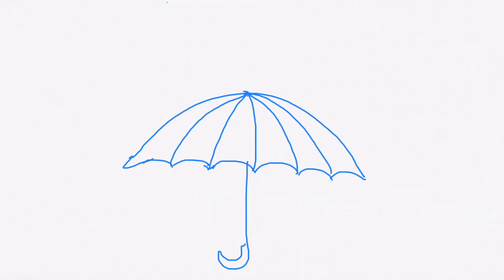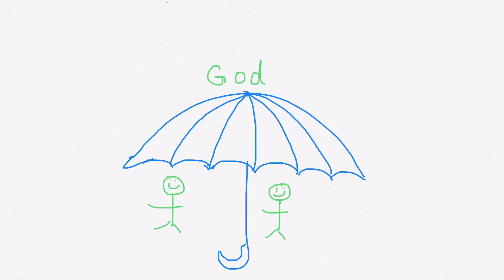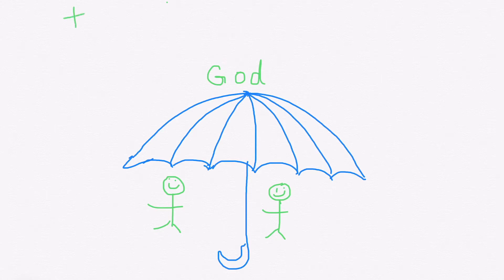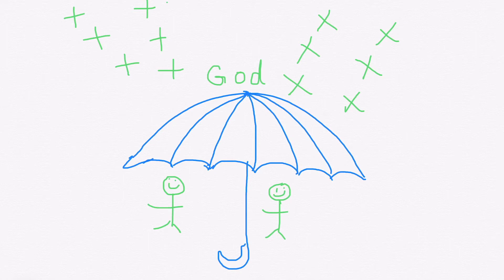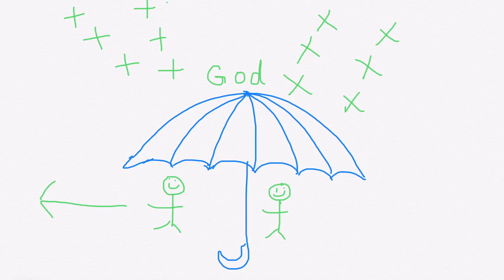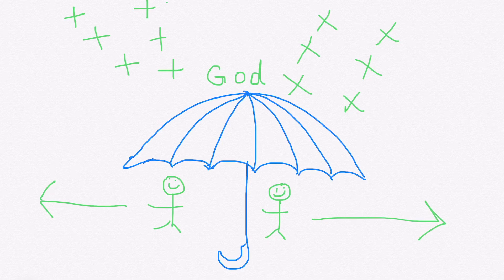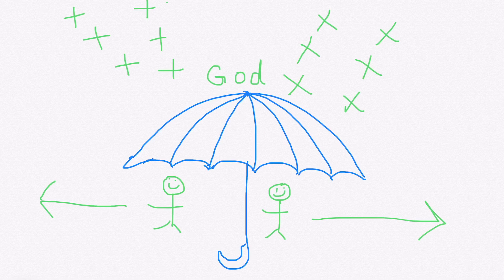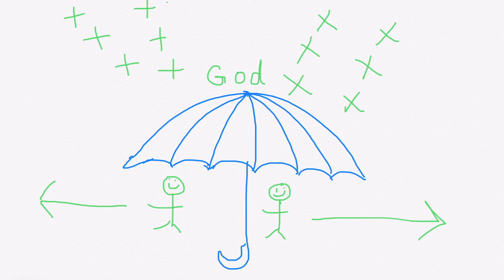Why you should obey your parents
As a homeschool mom for the past 17 years, this video is an object lesson that I used in order to help my children know why it was important to obey parents. It's very short, but will hopefully be helpful to you :-)